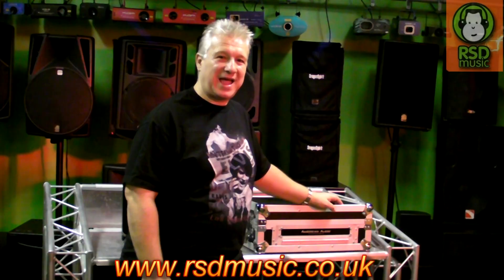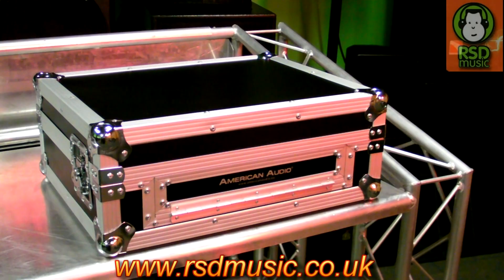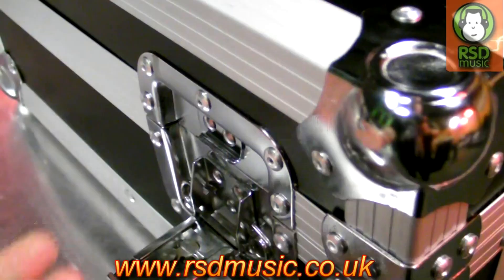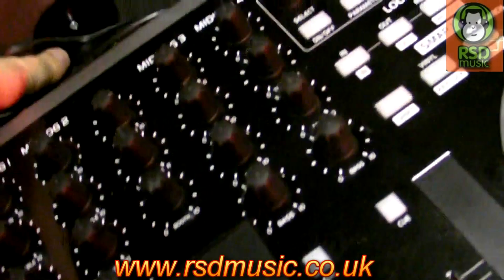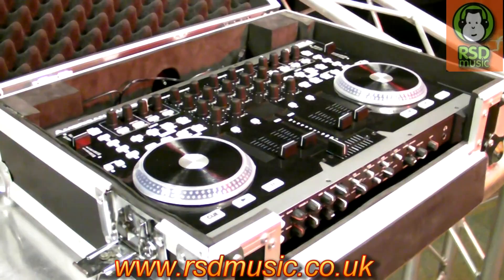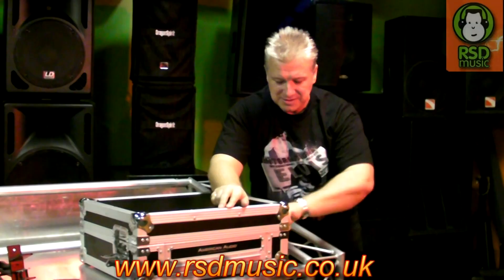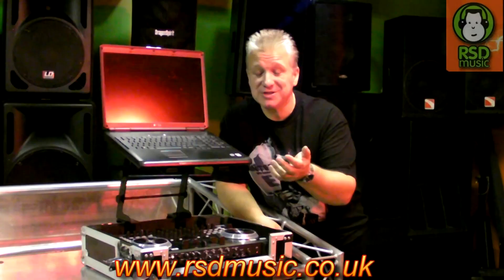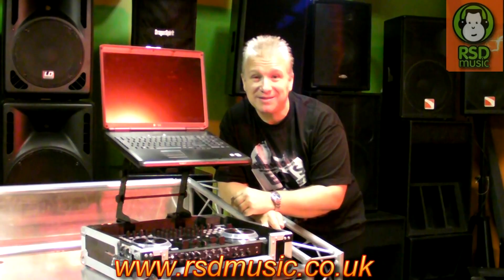PROMO: RSD Music Exclusive American Audio Flightcase For VMS4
RSDs own Mod American Audio Flightcase For the VMS4

Promo for this must buy for any VMS4 owner!